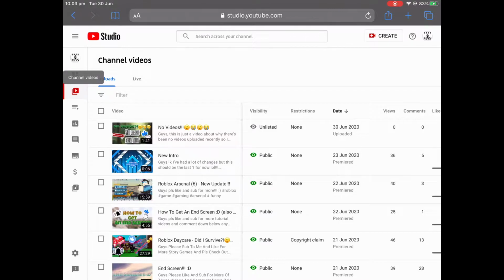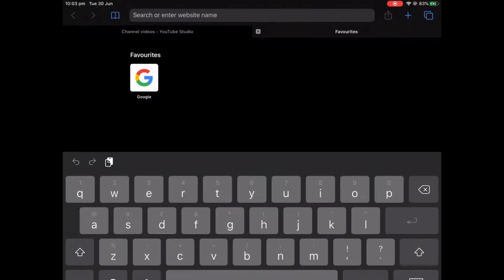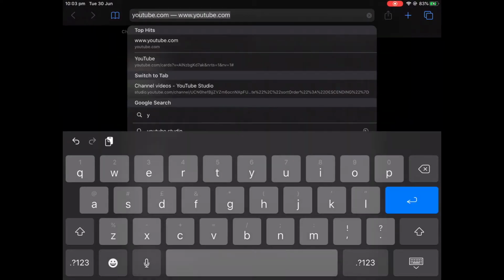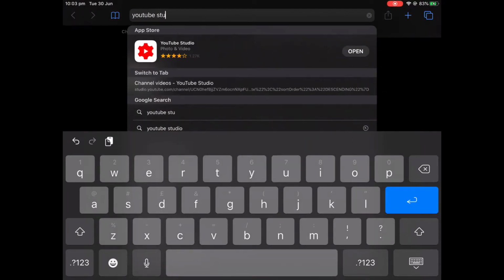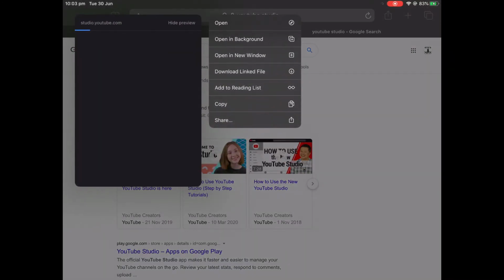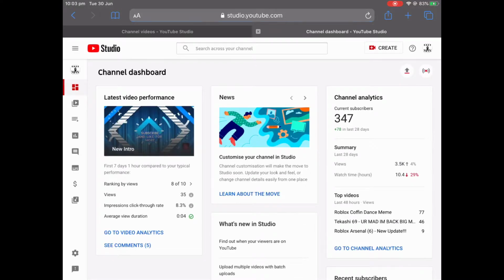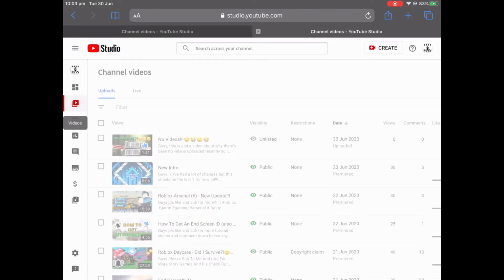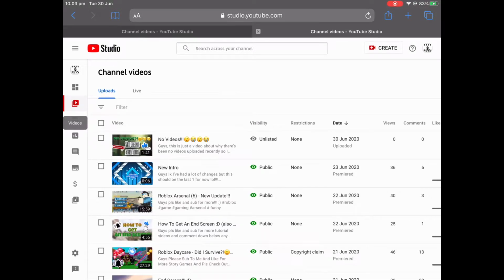How To Do A Premiere Video!!! 👀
Guys Please Watch The Entire Video If You Want To Know Guys!!!